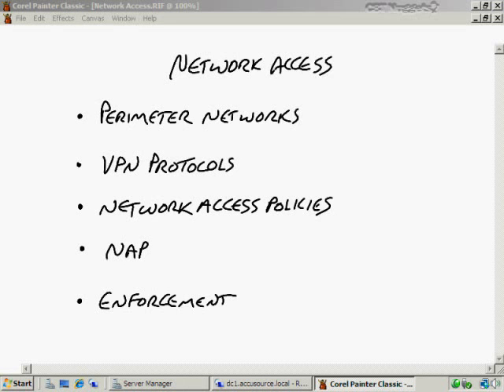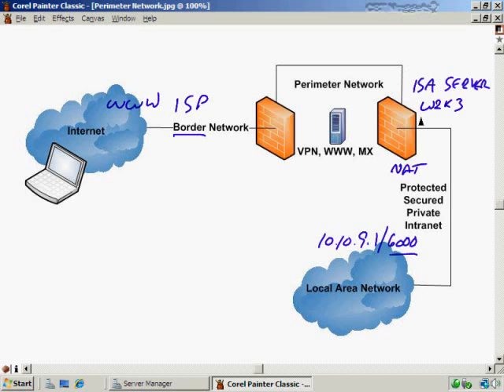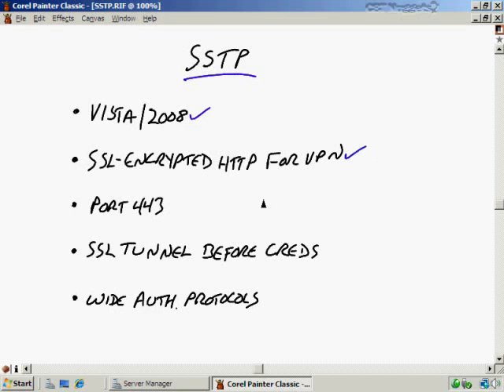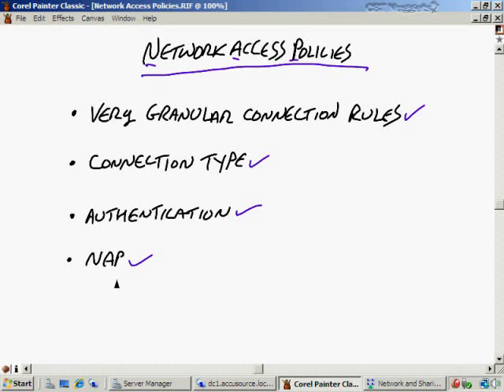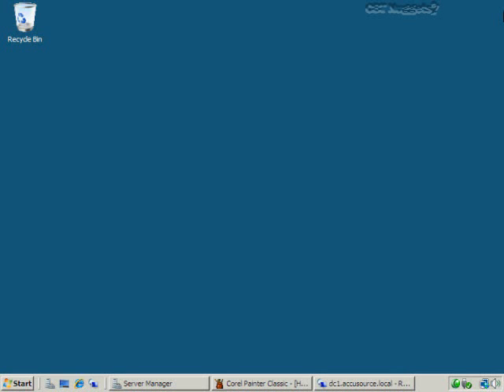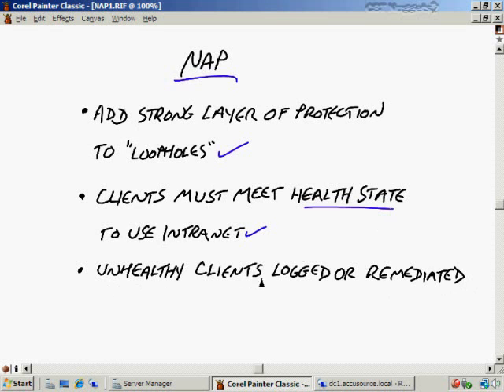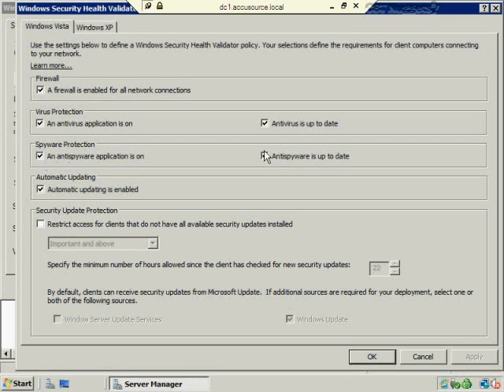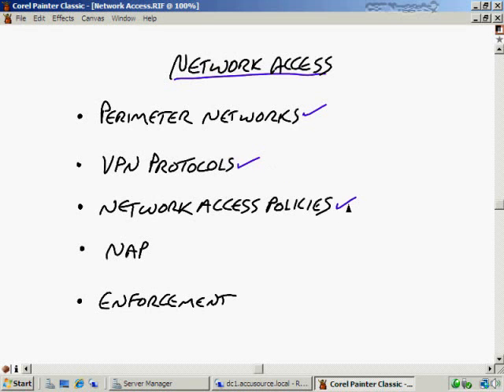msft 70 647 14